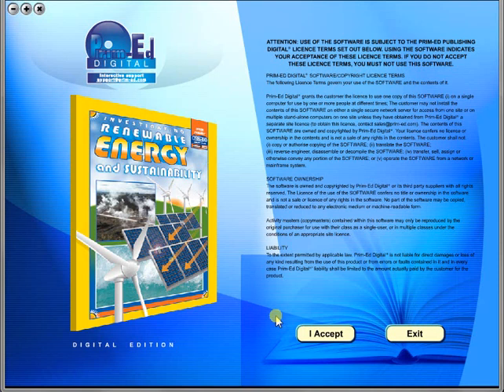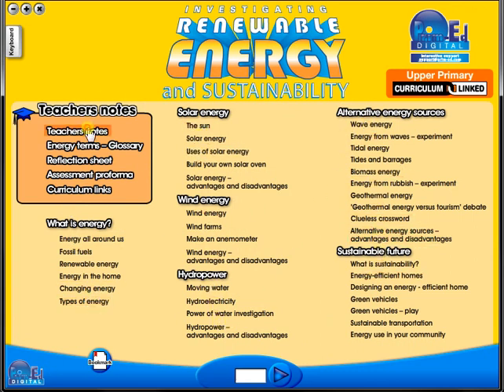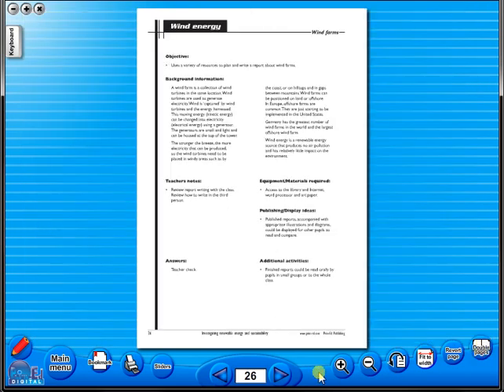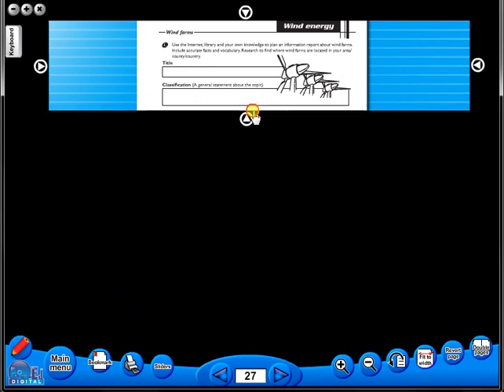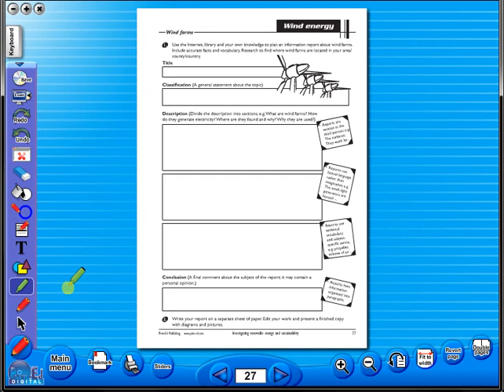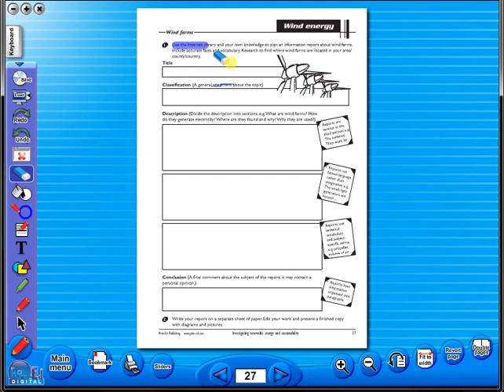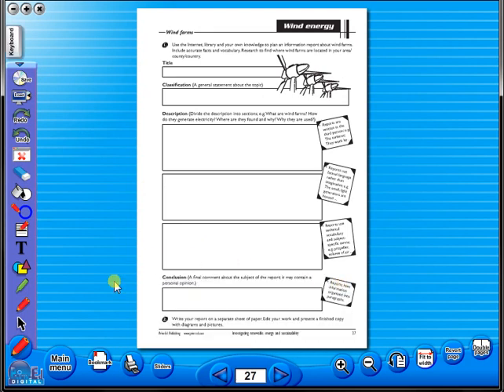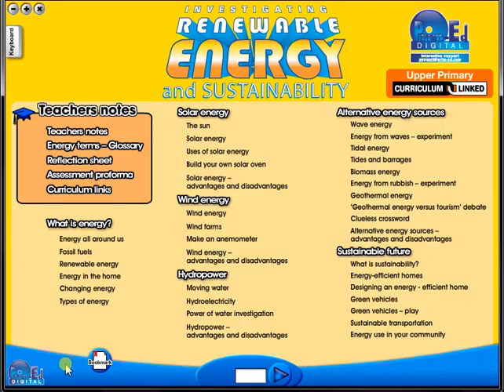Investigating Renewable Energy and Sustainability eBook demo video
Topical, photocopiable, fun, hands-on activities and investigations
Energy topics covered are: solar; wind; hydropower; wave; tidal; biomass and geothermal
Discover the advantages and disadvantages of each energy source
Raises awareness of the consequences of human activity on the Earth
Motivates children to live more sustainably
Detailed teachers notes accompany each activity, comprising objective, background information, list of materials needed, answers and suggestions for additional activities and display
Glossary, curriculum links and assessment also included